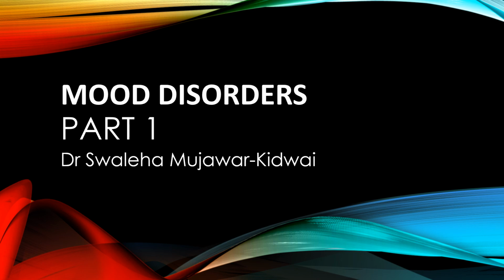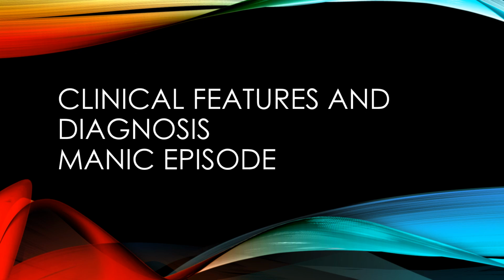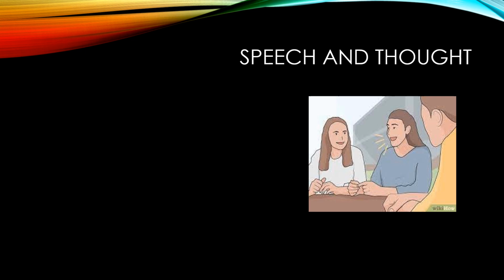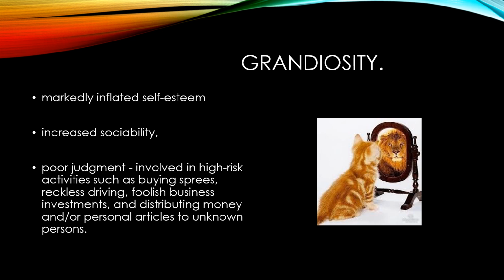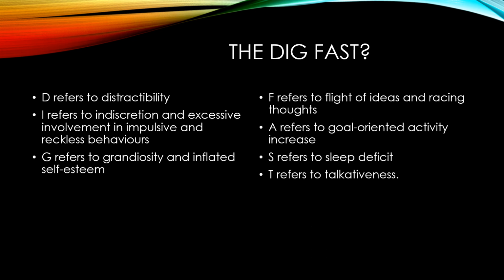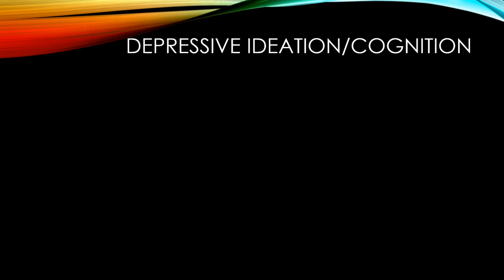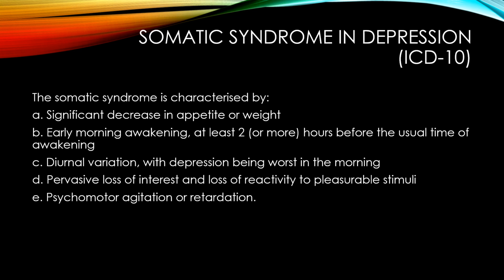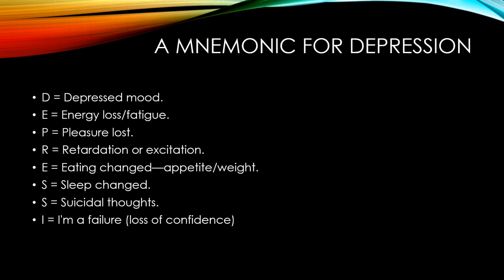(MBBS; Psychiatry) - Bipolar Affective Disorder - I (Clinical Aspect): Dr. Swaleha Mujawar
(MBBS) - Bipolar Affective Disorder - I (Clinical Aspect)
Bipolar disorder, previously known as manic depression, is a mental health condition characterized by significant fluctuations in mood. These fluctuations encompass emotional highs, referred to as mania or hypomania, and emotional lows, known as depression. Hypomania is a milder form of mania.
During depressive episodes, individuals may experience feelings of sadness or hopelessness and may lose interest in activities they once enjoyed. Conversely, during manic or hypomanic phases, they may feel an overwhelming sense of excitement and happiness (euphoria), possess heightened energy levels, or exhibit unusual irritability. These mood changes can disrupt sleep patterns, energy levels, daily activities, decision-making, behavior, and cognitive clarity.
Mood swings between depression and mania can occur infrequently or several times within a year, with each episode typically lasting several days. Some individuals may experience extended periods of emotional stability between episodes, while others may frequently cycle between depressive and manic states or experience both simultaneously.